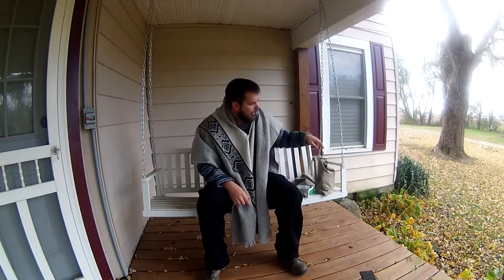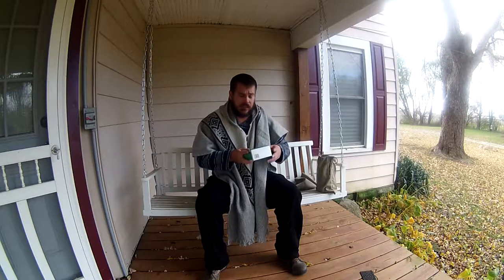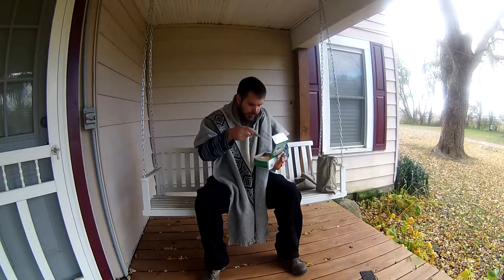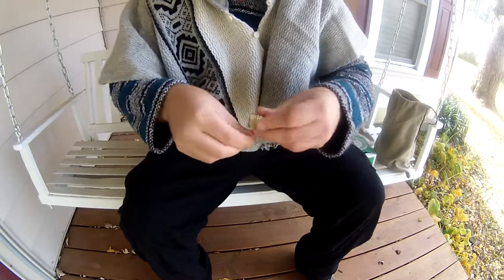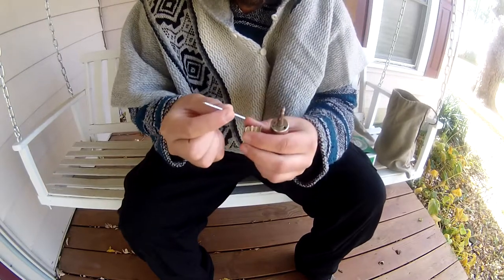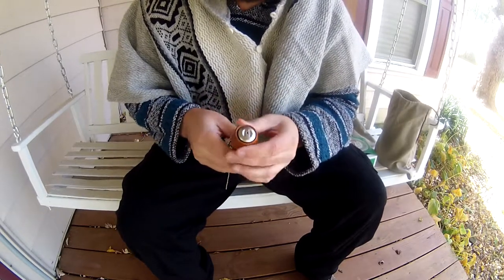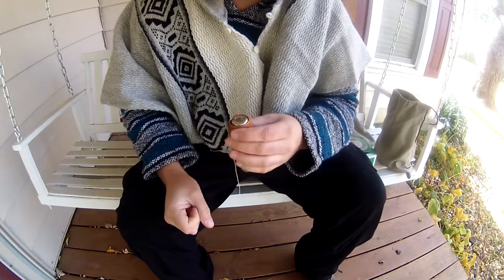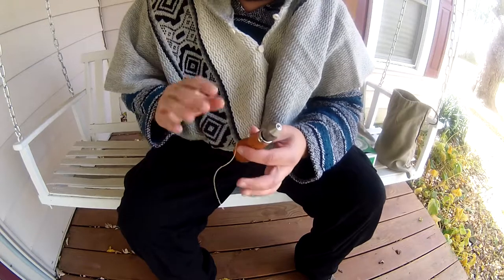Speedy Stitch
In this video we review the speedy stitch, show how to set it up and how to use it to make a haversack.